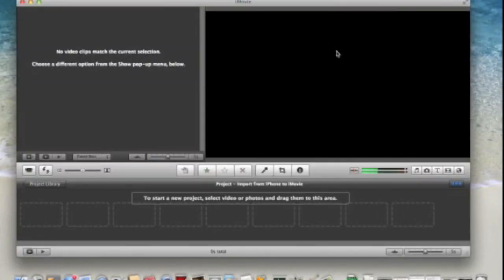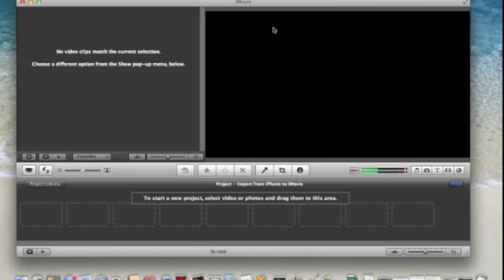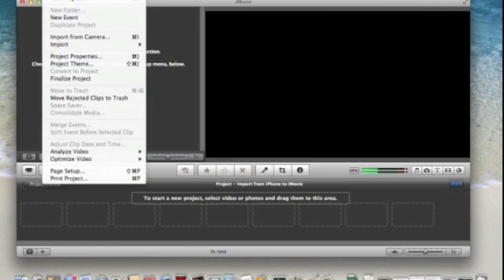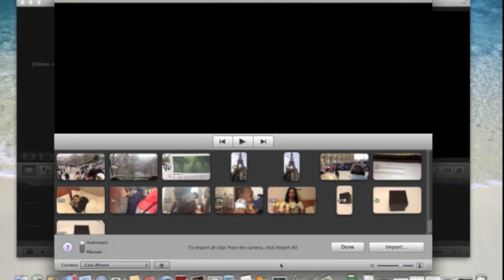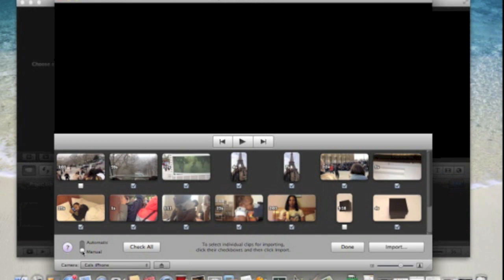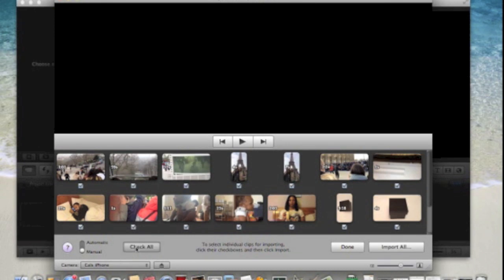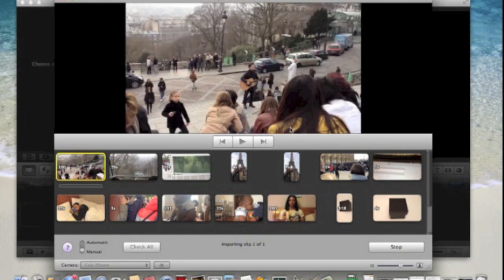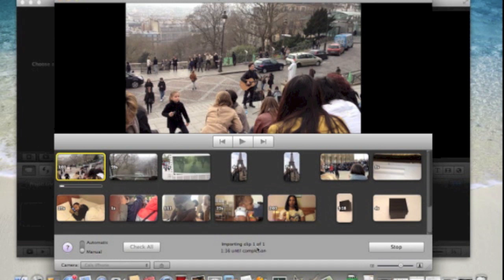How to import video from iPhone to iMovie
How to import video from your iPhone to iMovie on mac computer